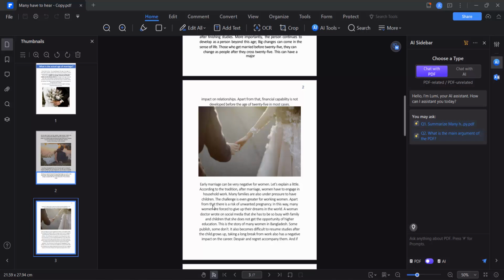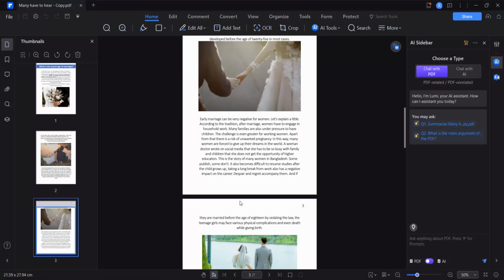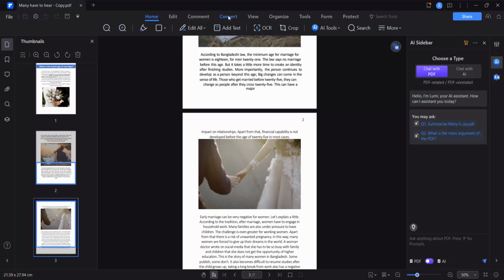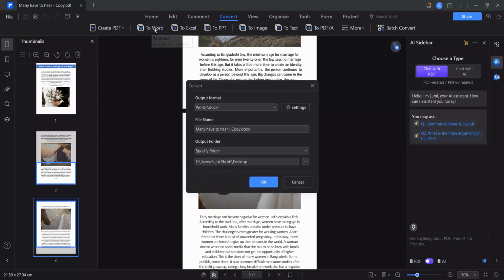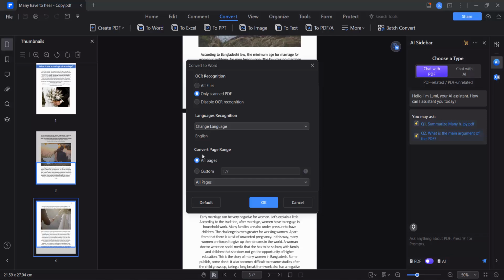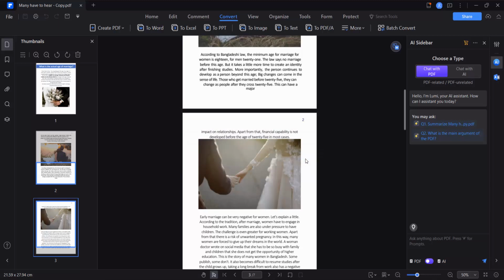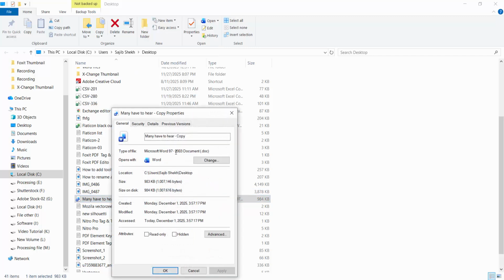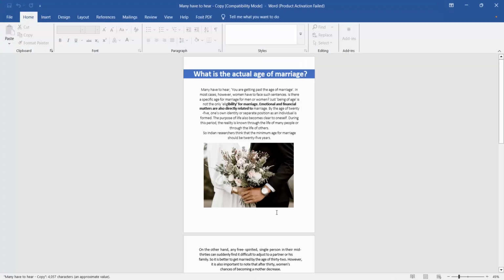How to Easily Convert PDF Files into Word DOC (97–2003 Version) in Wondershare PDF Editor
Hello everyone, Today I will show you, How to Easily Convert PDF Files into Word DOC (97–2003 Version) in Wondershare PDF Editor.